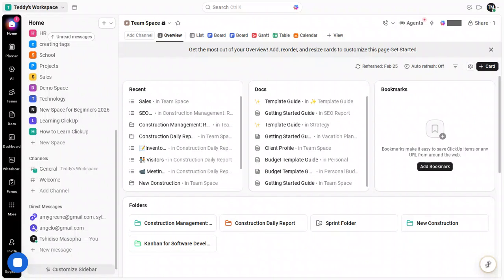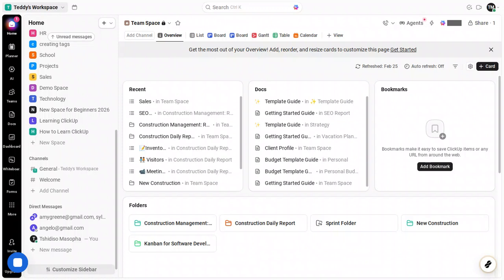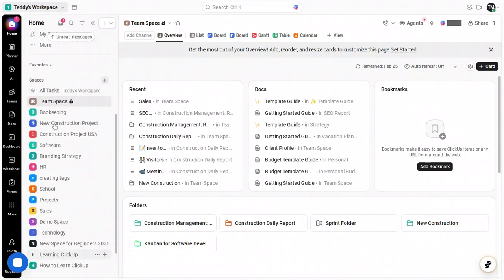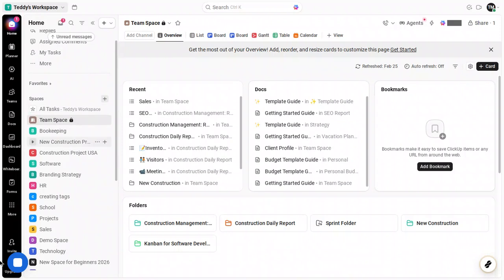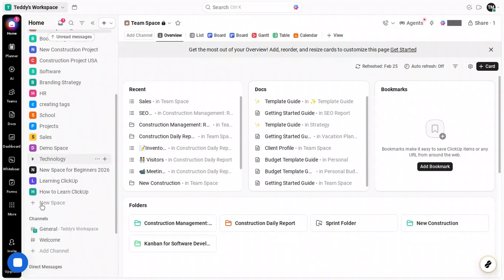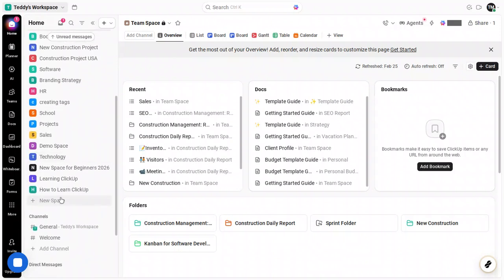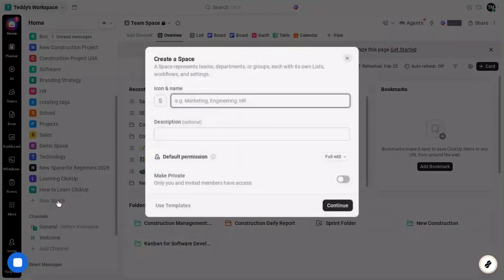Create Subtasks in ClickUp [Quick Start]